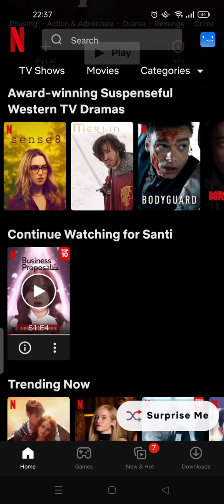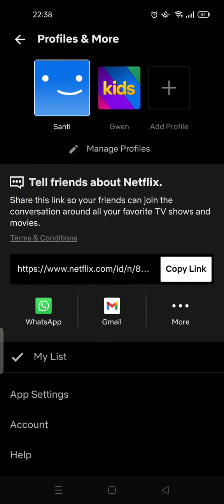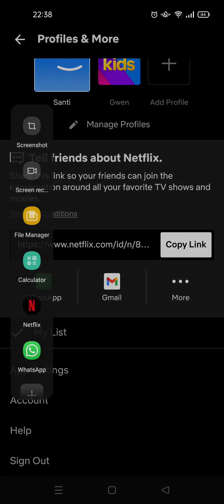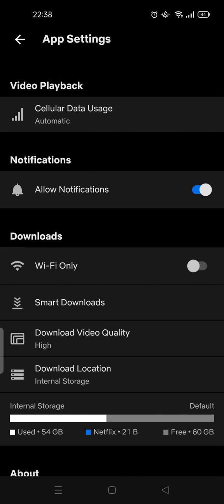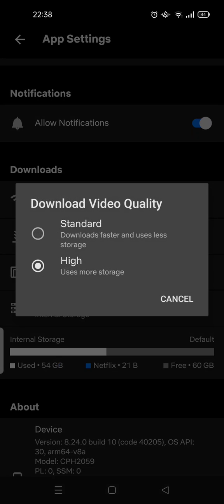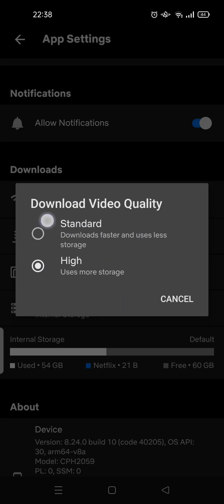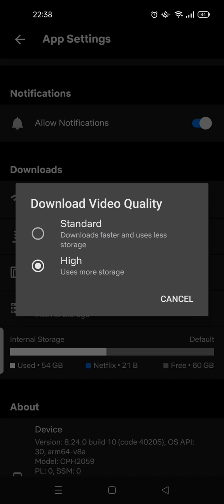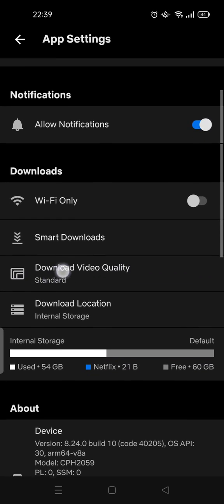How to Change Download Video Quality on Netflix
Hi guys, watch the video to know how you can change the download video quality on Netflix